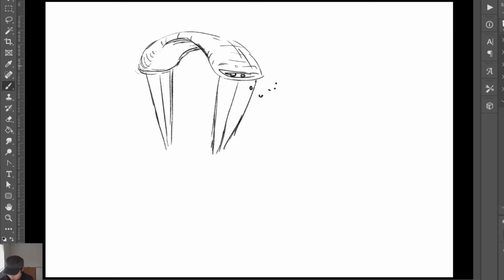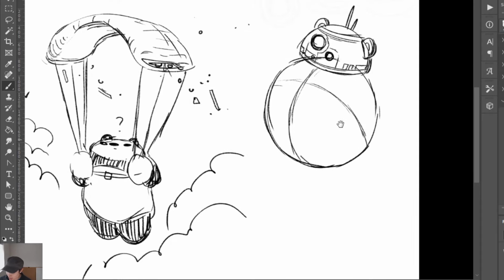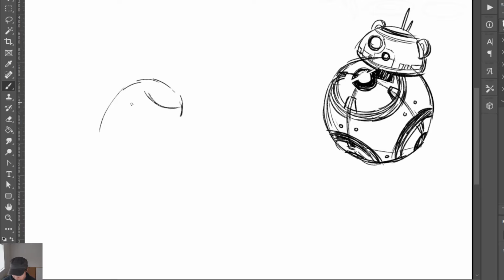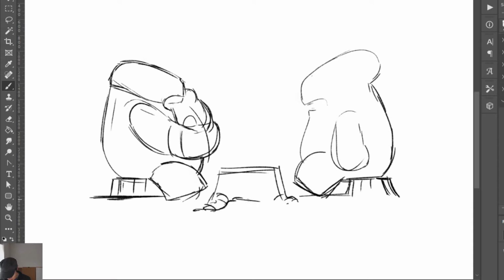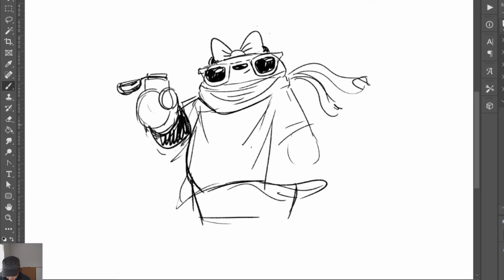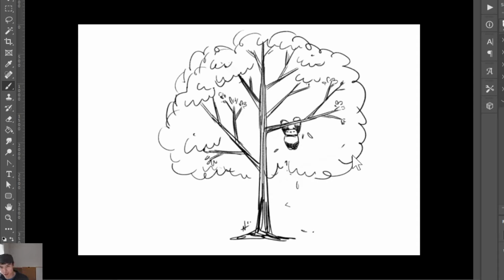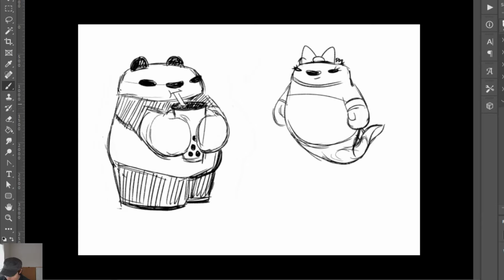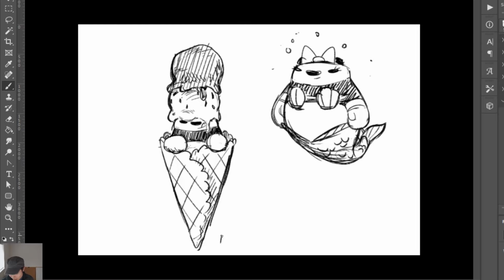Scribble Time With Panda | 3.28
Have an idea for a sketch? Post it in the comments below!